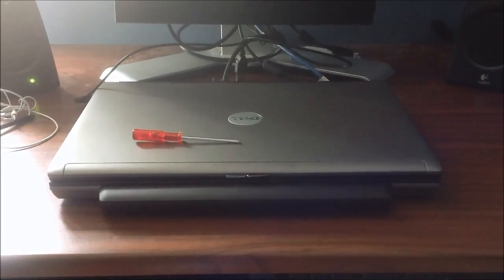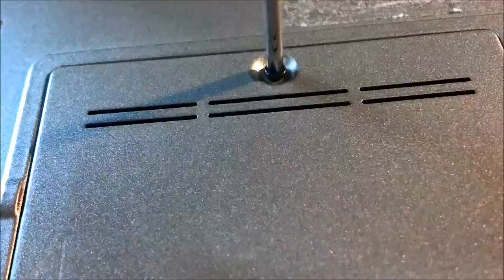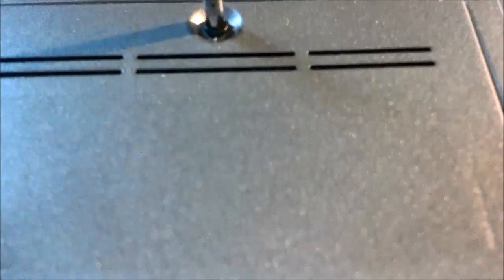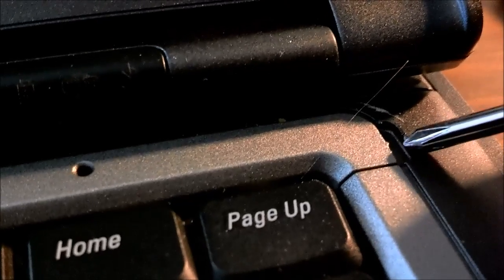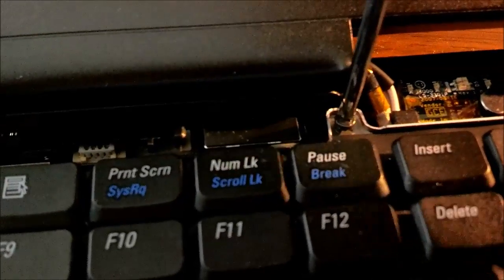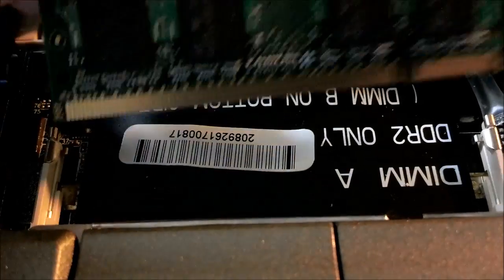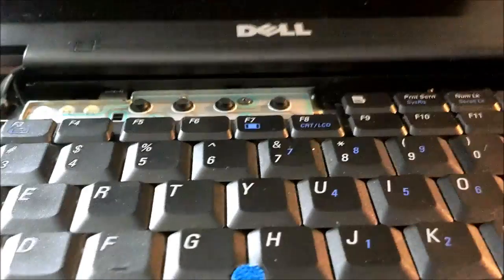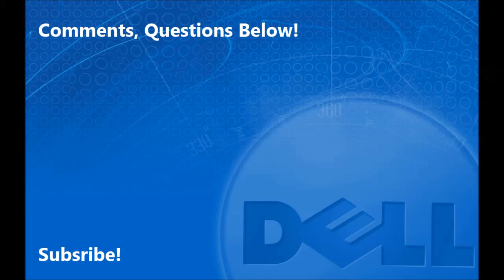Upgrading Ram in the Dell Latitude D630